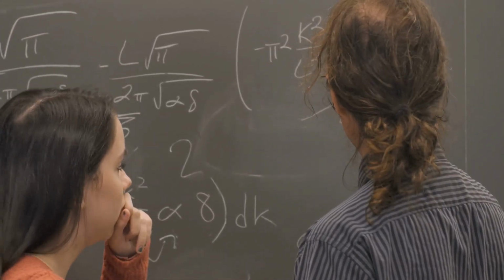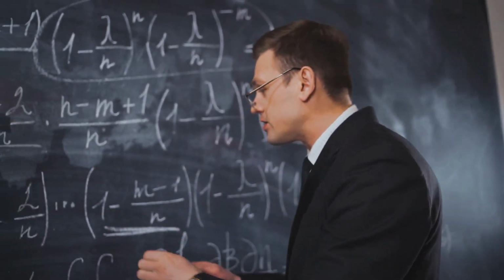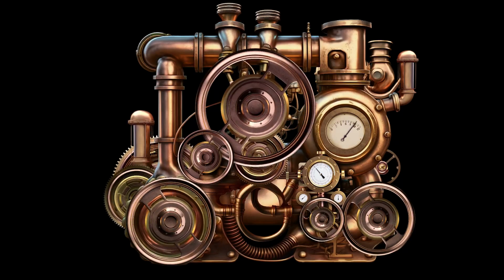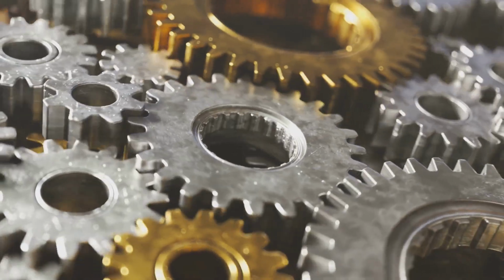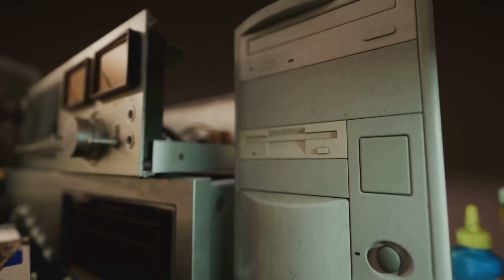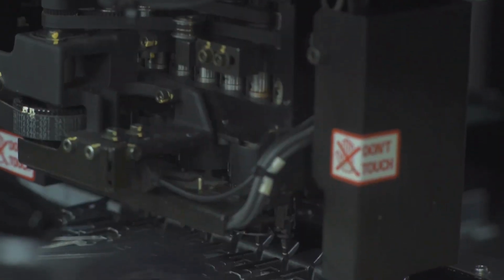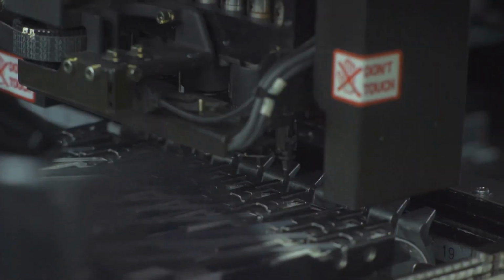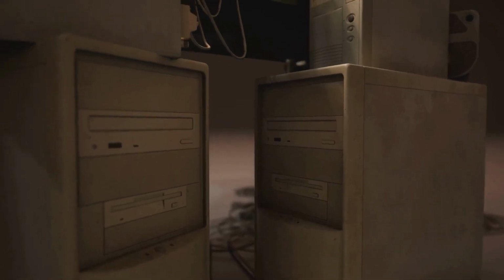From Pascaline to AI - The Evolution of Computers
Dive into the captivating journey of computer evolution, from the early mechanical calculator, the Pascaline, invented by Blaise Pascal in the 17th century, to the sophisticated realms of artificial intelligence (AI) today. This exploration traces the monumental advancements in technology, highlighting key innovations and the brilliant minds behind them. From Charles Babbage's analytical engine to Alan Turing's pioneering work in computational theory and the development of the first electronic computers during World War II, this narrative examines how each milestone contributed to the development of modern computing.Discover how these early concepts and machines set the stage for the digital revolution, leading to the creation of personal computers, the internet, and ultimately, AI technologies that are transforming our world. The presentation provides insights into the impact of computing on various industries, the evolution of software and hardware, and a glimpse into the future possibilities of AI. Perfect for technology enthusiasts, students, and professionals alike, this overview not only celebrates the technological achievements but also inspires us to envision the next steps in this ever-evolving field.

The Evolution of Computers: From Pascaline to AI provides a fascinating journey through the history of computing, tracing the development of technology from its earliest roots to the cutting-edge advancements of today's artificial intelligence. Authored by leading experts in computer science and technology, this book offers a comprehensive overview of the key milestones and innovations that have shaped the evolution of computers.The book begins with a look at early mechanical calculators, such as Blaise Pascal's Pascaline, and Charles Babbage's Analytical Engine, which laid the foundation for modern computing. It then explores the development of electronic computers during the 20th century, from the ENIAC to the first personal computers and the rise of the internet.As the book progresses, it dives into the emergence of artificial intelligence and machine learning, examining how these technologies are transforming the way we live, work, and interact with computers. Readers will learn about breakthroughs such as deep learning, neural networks, and natural language processing, and their implications for society and the future of technology.The Evolution of Computers also explores the impact of computing on various fields, including medicine, finance, and entertainment. It highlights the role of computers in advancing scientific research, driving innovation, and solving complex problems across a wide range of disciplines.Through engaging narrative and rich illustrations, the book brings to life the stories of the visionaries, inventors, and pioneers who have shaped the course of computer history. From Alan Turing to Steve Jobs, from Ada Lovelace to Tim Berners-Lee, these trailblazers have left an indelible mark on the world of technology.Whether you're a student of computer science, an enthusiast of technology, or simply curious about the evolution of computers, this book offers a captivating and informative exploration of one of the most revolutionary inventions in human history. It is an essential read for anyone interested in understanding the past, present, and future of computing.